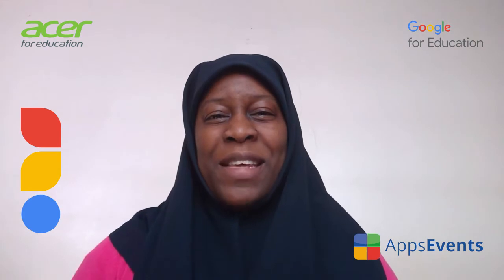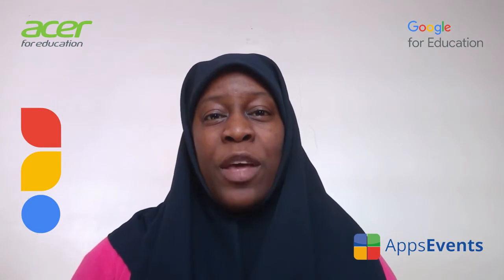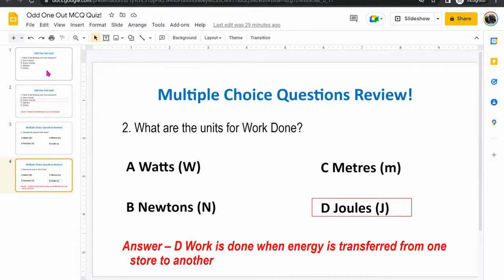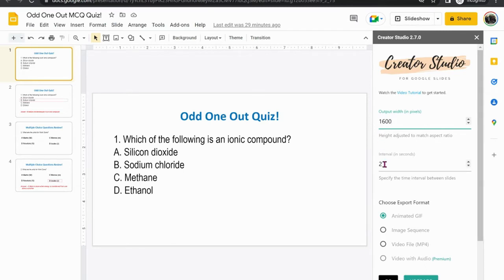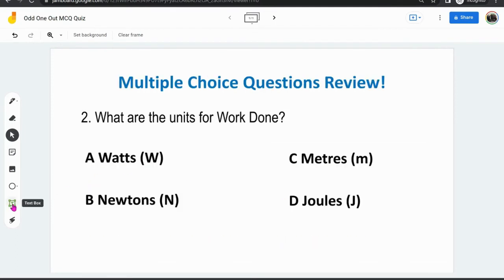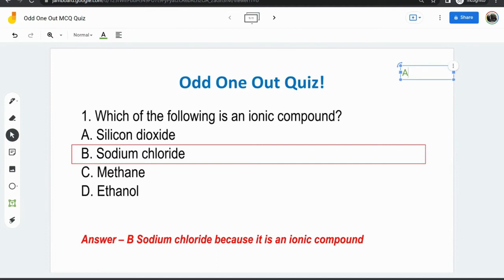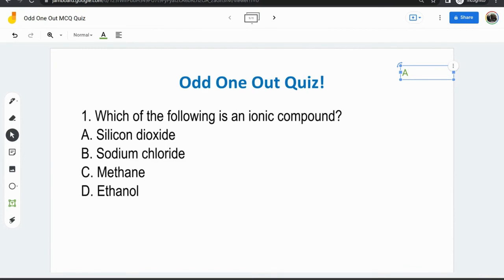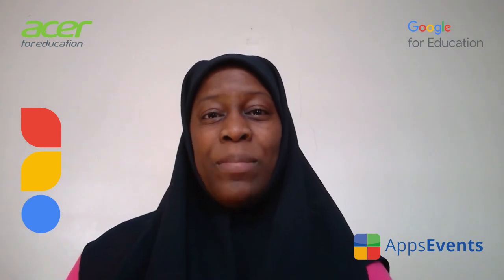Multiple Choice Questions in Jamboard | Tips & Tricks Episode 121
Try this approach if you are looking to create formative assessment learning activities that reveal the answers after a period of time.  You can use this for review activities such as odd one out, hinge questions, or multiple choice questions that help students independently review their learning.